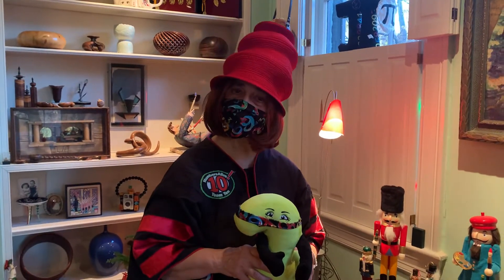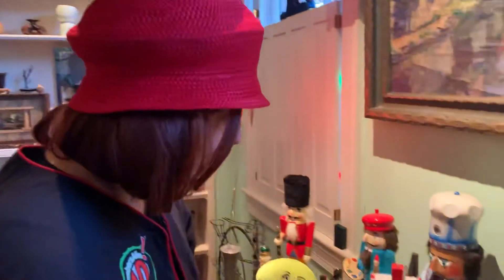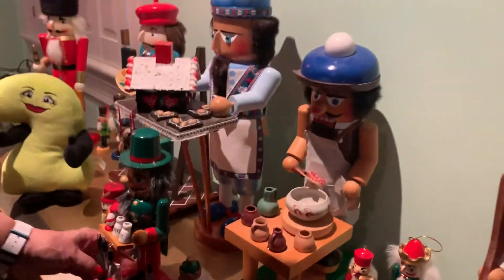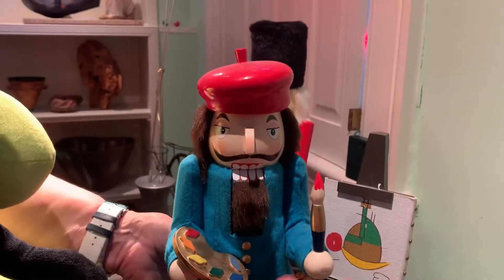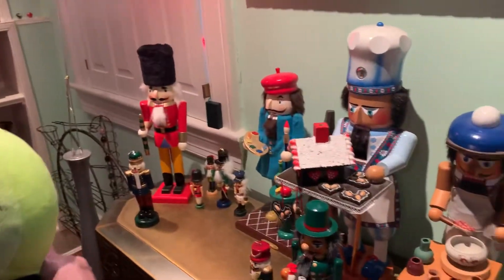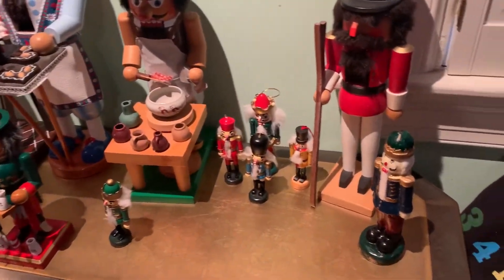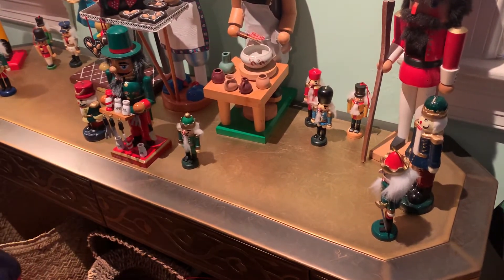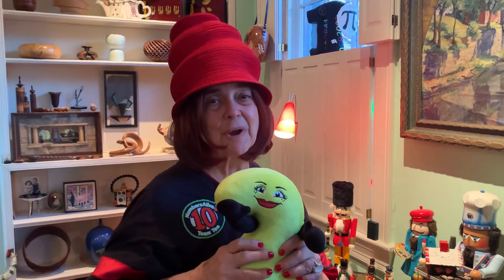nUMBER WALK 12/2/2020 with 2 in her home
Join The Numbers Lady